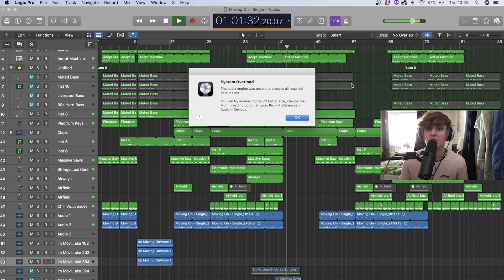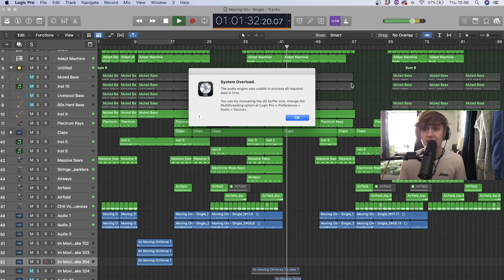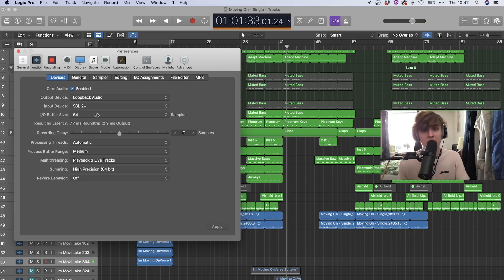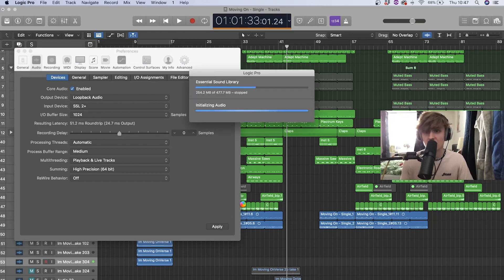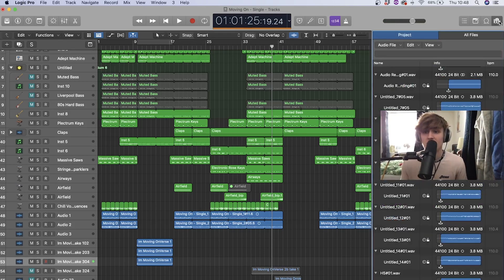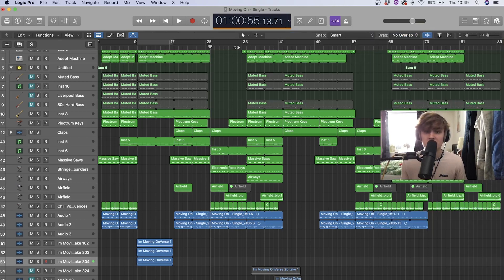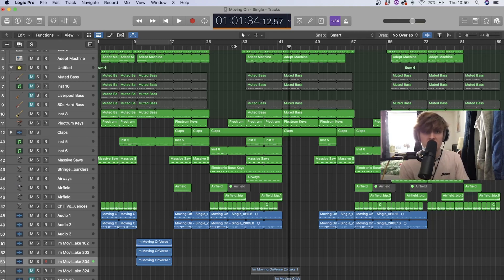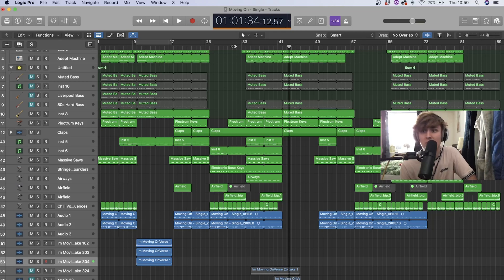How To Prevent System Overload In Logic Pro X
In this video I show you all the measures you can take to prevent system overload on your project in logic pro x